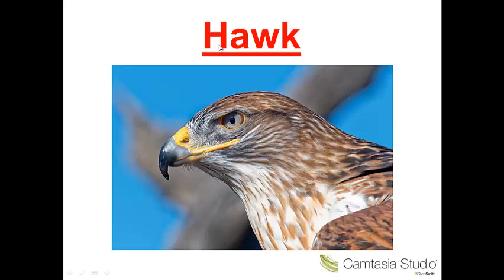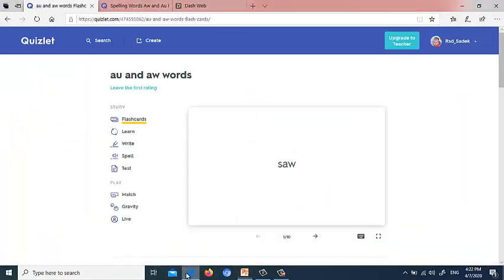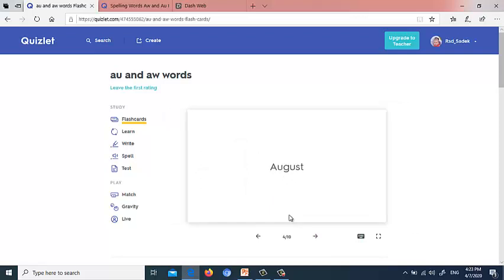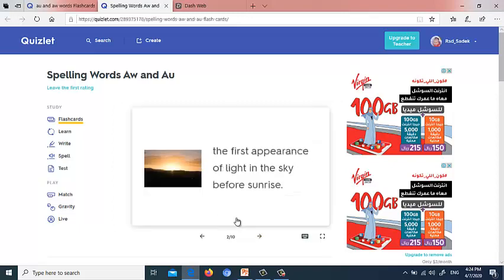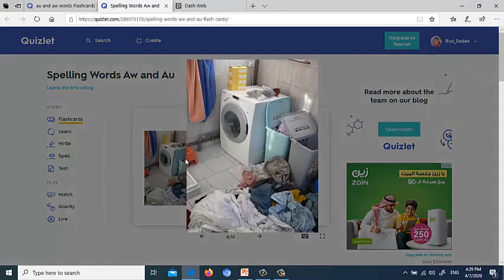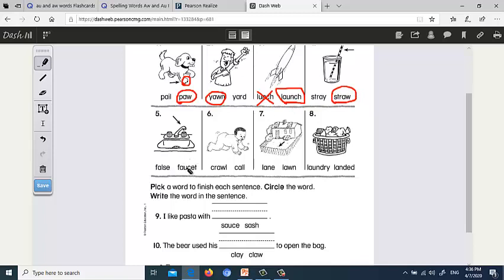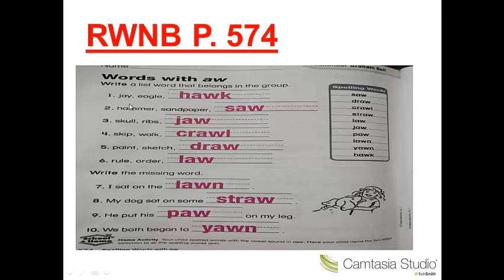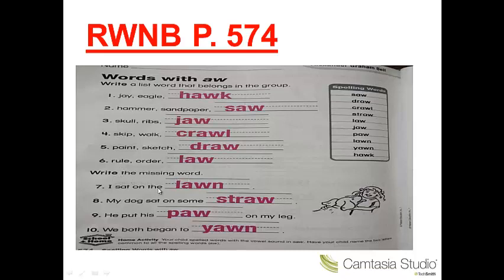Vowel sound au &aw